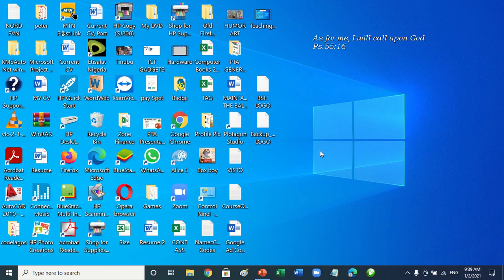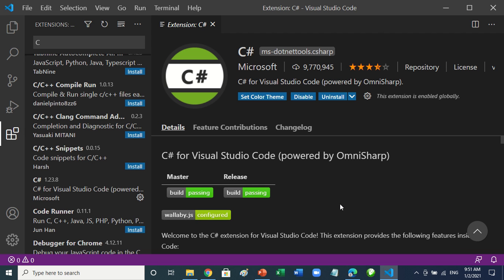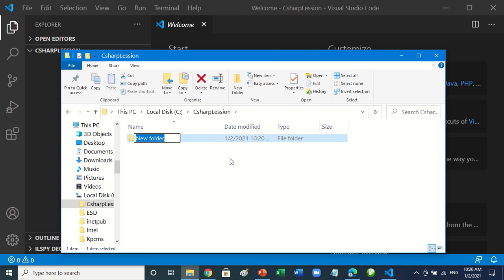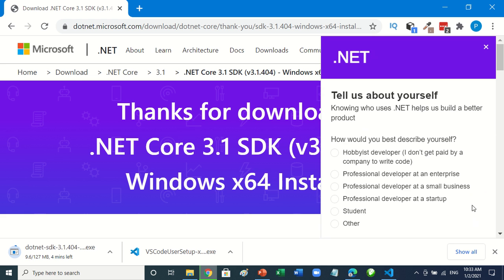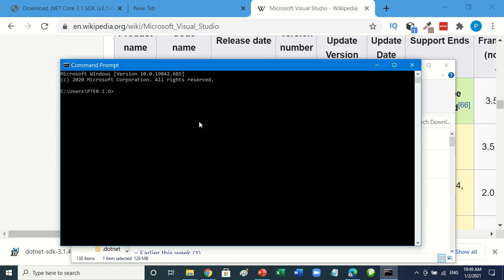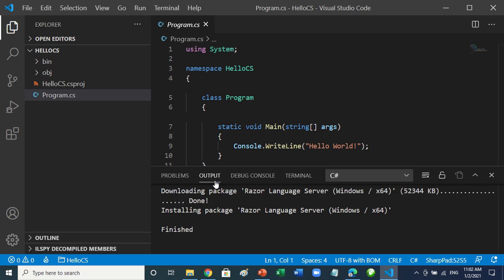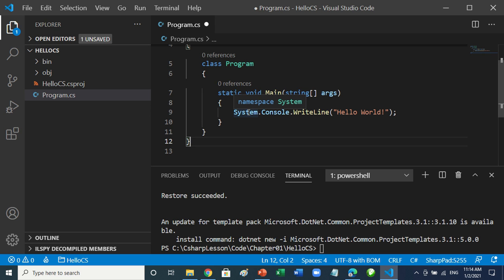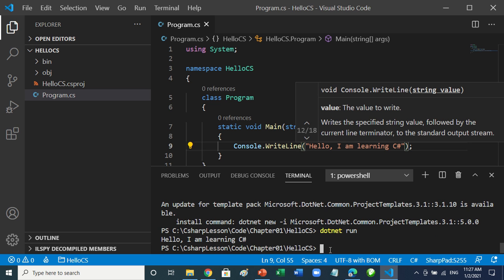C# Tutorial Lesson 1 (Student Practical Video)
In this video, Visual Studio Code is installed and our first .net core console app is created